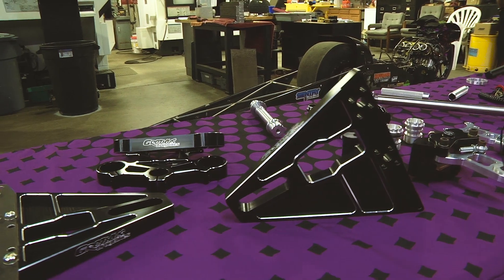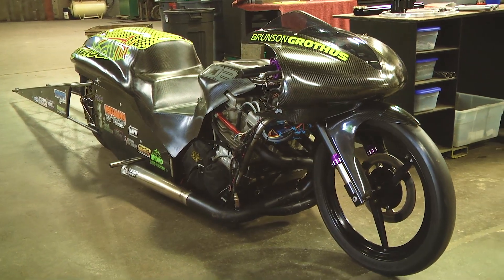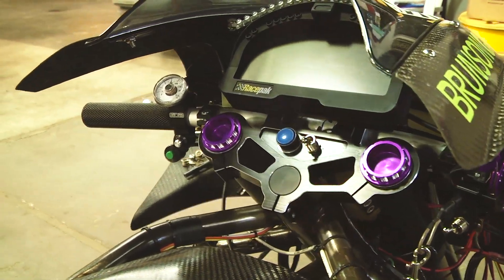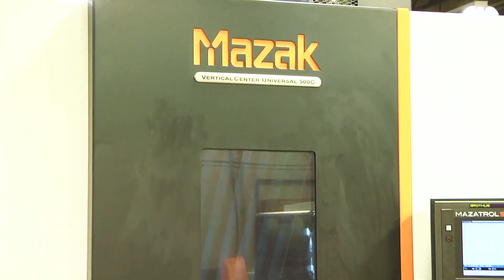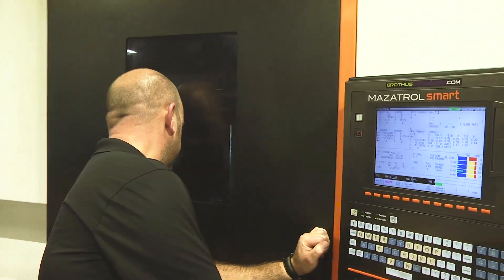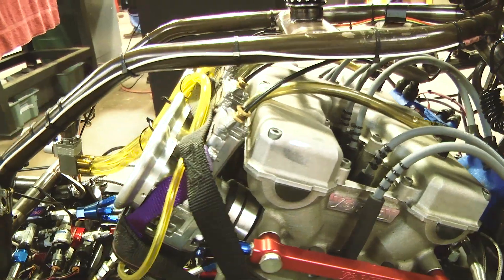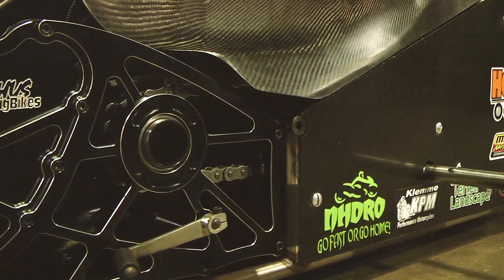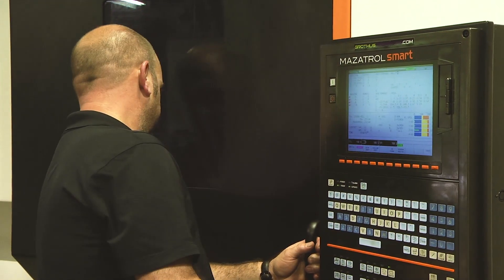Discover More With Mazak Result Series: Episode 13 - Sentry Industries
Did you know Mazak machine tools are used to machine drag racing motorcycles? Learn how Sentry Industries uses its Mazak equipment to produce parts for various performance racing industries.